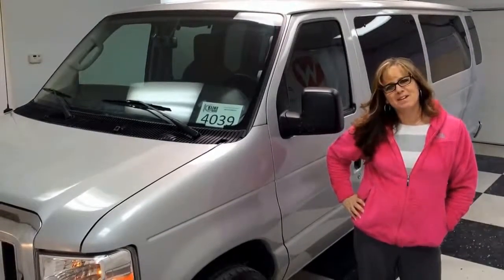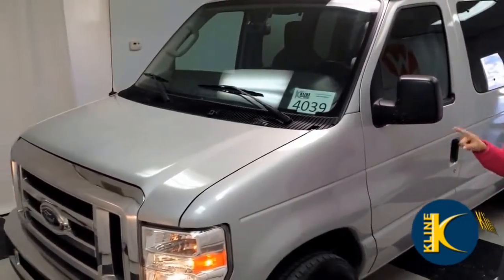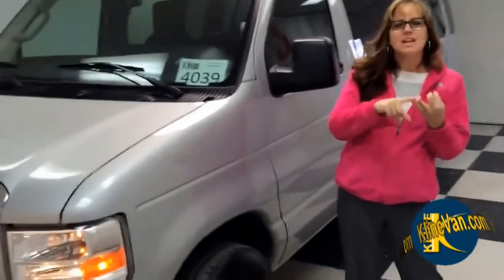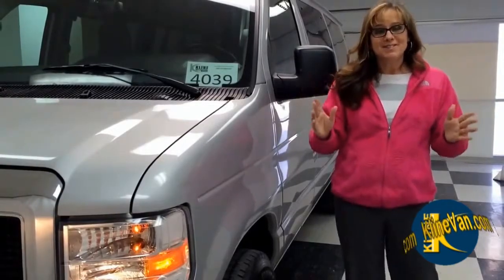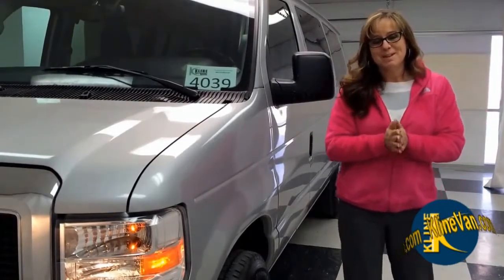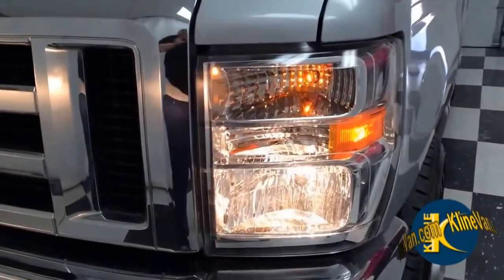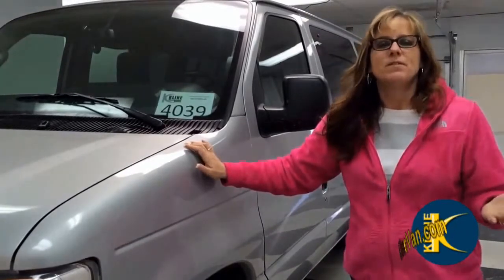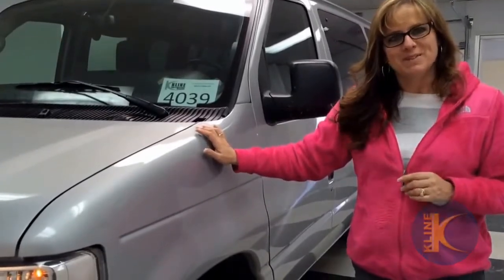Video: Lowest Priced Fleet 15 passenger van rentals serving the USA 1 816-544-3344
Kline Van & Specialty Rental specializes in quantities of hard to find vehicles including, but not limited to: 12 & 15 passenger vans, pickup trucks, SUVs, minivans, and cargo vans. We stock popular brands like Ford & GM, but we can procure any make or model if required.
We specialize in custom length rentals and leases. Delivery & pickup services are available anywhere in the contiguous 48 states.

While breakdowns and accidents are rare; our vehicles are backed by 24 hour roadside assistance & towing. From Los Angeles, California to Bangor, Maine...we've got you covered.